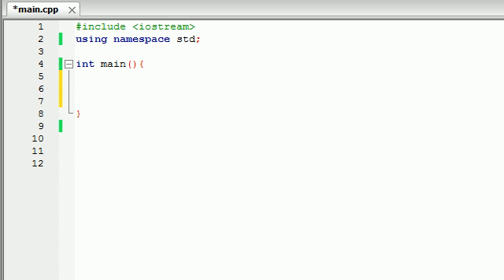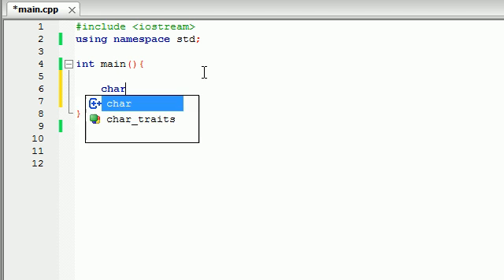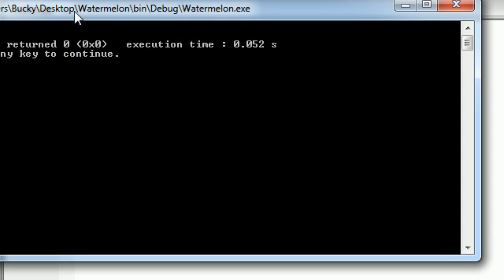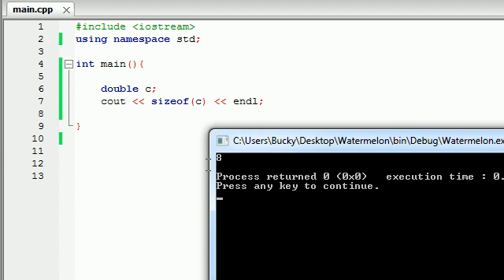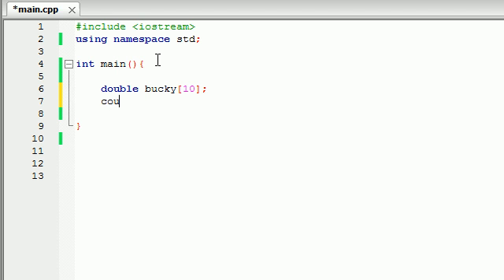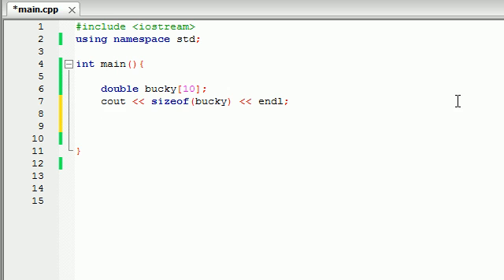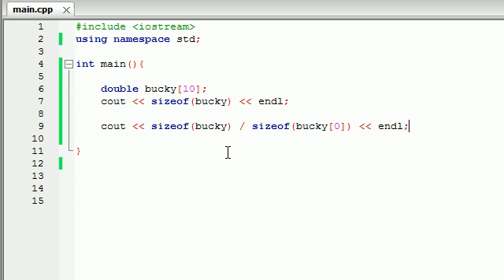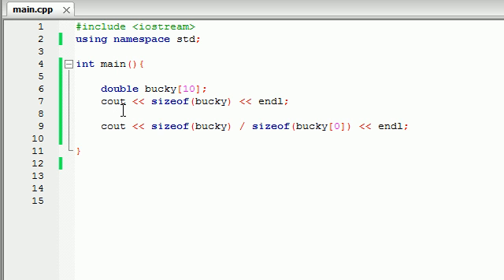Buckys C++ Programming Tutorials - 40 - sizeof